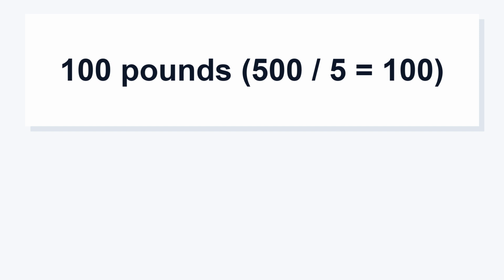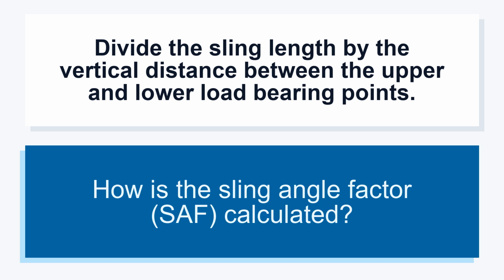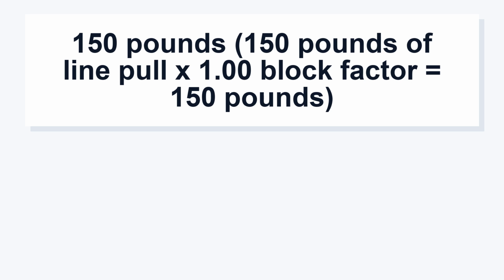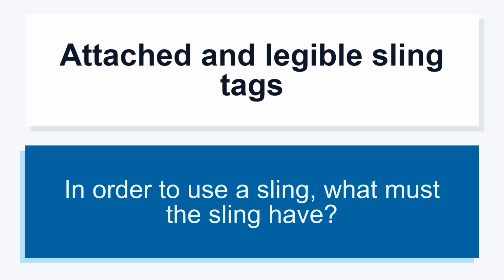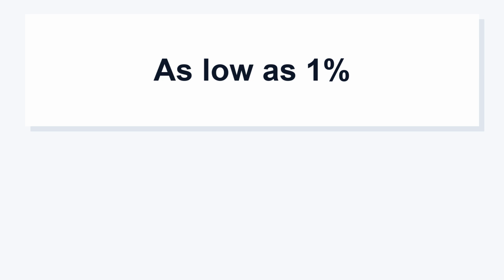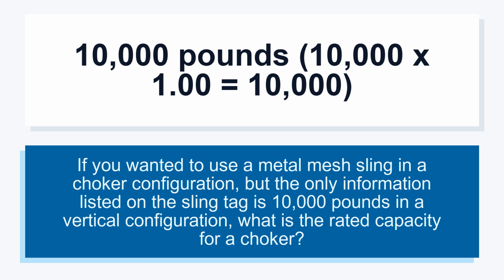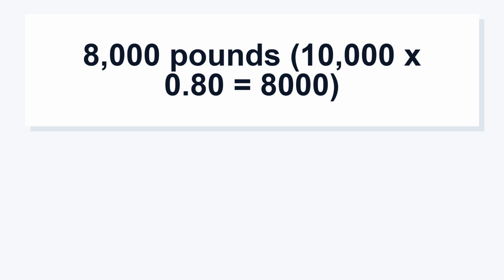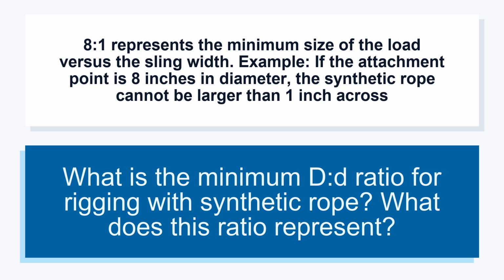Intermediate Rigging Exam Prep Master Load Calculations and Sling Tension Secrets for 2026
Crushing the intermediate rigging exam in 2026 requires absolute mastery over advanced load handling principles, mechanical calculations, and hardware inspection protocols. Whether you are prepping for the NCCCO Level II rigger certification or an advanced industrial assessment, a basic understanding of general terminology will not keep you from failing. This study breakdown targets the specific mathematical formulas, geometric relationships, and safety protocols that distinguish intermediate operators from entry-level laborers, ensuring you pass on your first try.

We also provide these services, resources, and help to simplify your training path and guarantee complete confidence on exam day.

A massive portion of the intermediate written test focus on complex calculations involving center of gravity and weight distribution. You must be fluent in locating the precise center of gravity for asymmetrical loads using the formula of dividing total torque by total weight. For instance, if a sixteen-foot load records unequal weight distribution between its two ends during a test lift, you must confidently pinpoint exactly how far the balancing point sits from the heavier side. Remember that positioning the crane hook even slightly off-center from the center of gravity will cause the load to swing violently upon lift-off, creating severe dynamic stress and site hazards.

Sling tension calculations and the impact of horizontal sling angles form another highly tested category on the examination. You must memorize how horizontal angles alter the total tension applied to individual sling legs. As the horizontal sling angle decreases from sixty degrees to forty-five degrees and down to thirty degrees, the internal stress on each leg multiplies exponentially. For example, a thirty-degree angle multiplies the weight shared by that leg by a load factor of two. You must master the formula for sling tension, which divides load weight by the total number of active sling legs and multiplies the result by the corresponding load factor. Additionally, expect technical scenarios regarding three-leg bridle setups, requiring you to identify when connection points are equidistant from the center of gravity to ensure uniform tension.

Rigging hardware application and strict inspection criteria represent an area where candidates lose easy points due to a lack of technical detail. You must know that alloy steel grade eighty is the only acceptable material for chain slings used in overhead lifting operations. Memorize precise removal criteria for wire ropes, including the maximum number of allowable broken wires per strand per lay before the equipment is unusable. Be prepared to answer questions on technical limitations of synthetic web slings, recognizing severe stitching wear, chemical degradation, or missing rating tags as mandatory conditions for immediate removal from service.

Operations and site safety round out the final portion of the testing module. You will face scenario questions evaluating the effects of dynamic loading caused by sudden wind gusts, rapid stopping and starting, or traveling with suspended loads. Understand the exact safety factors applied across lifting components, such as a factor of five for wire rope slings and a factor of four for shackles. By breaking down your study routine into these specialized blocks and analyzing practice problems, you eliminate test anxiety and build the absolute certainty required to pass with ease.

for free practice quizzes, exams, test questions, study guides, and exam prep resources. We also provide practice test materials, review questions, study help, and exam preparation resources for learners who want to pass faster and prepare more effectively.